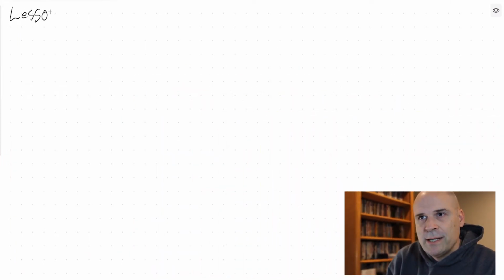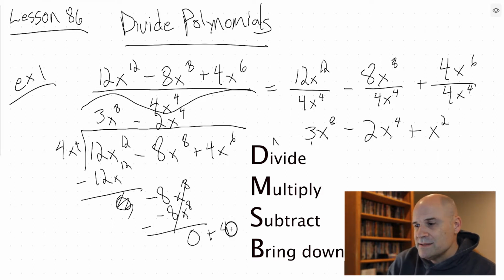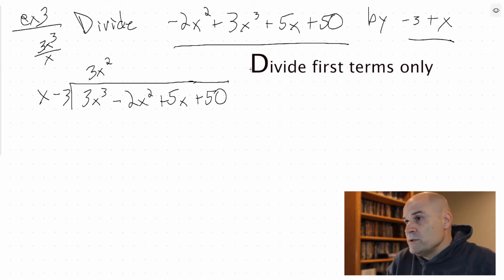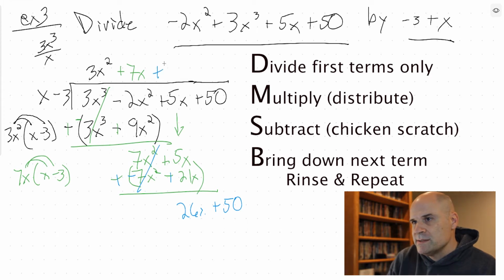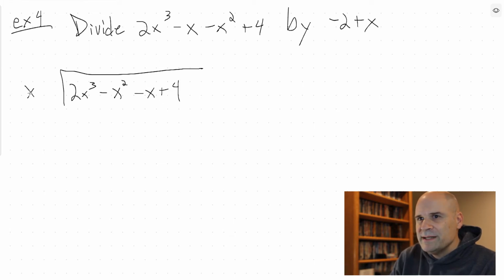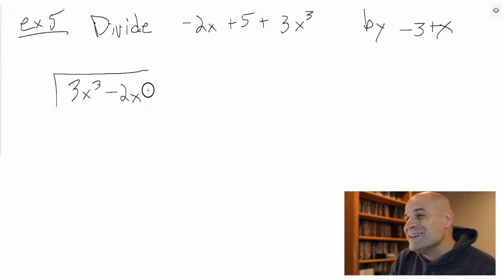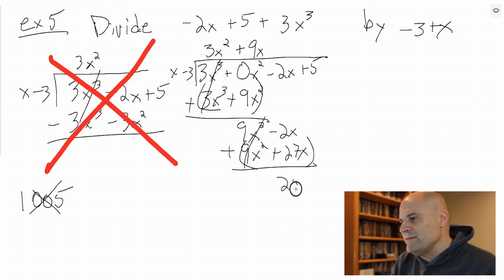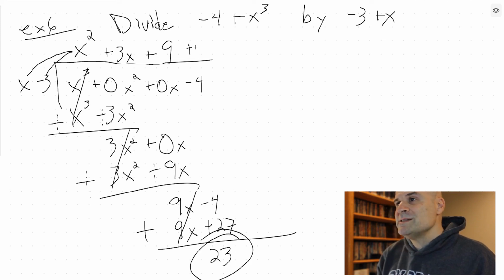Saxon Algebra 1 Lesson 86 - Dividing Polynomials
Objective: Dividing Polynomials